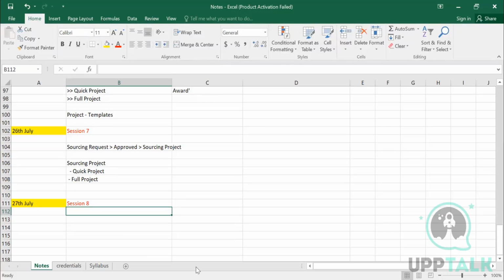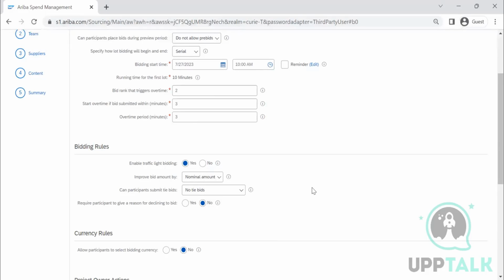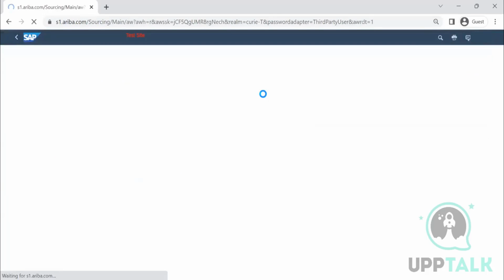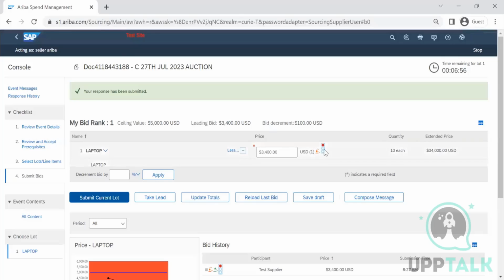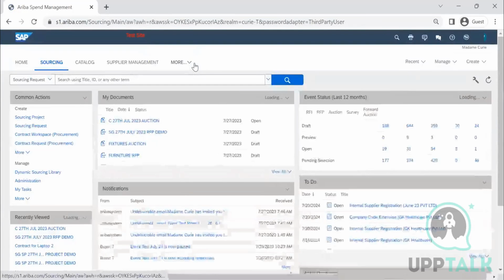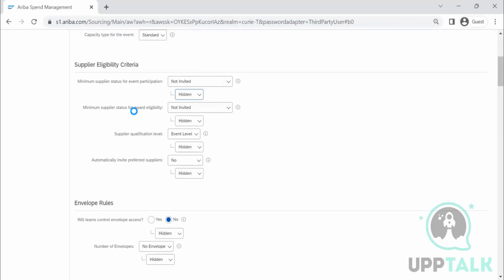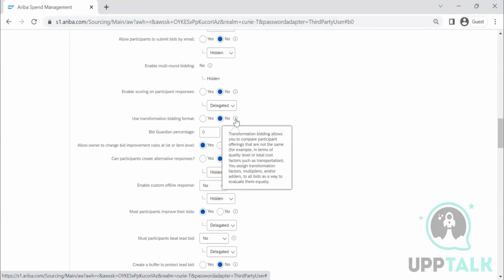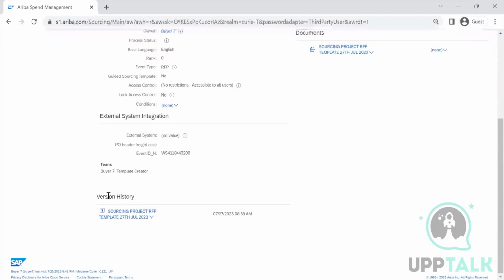Auction Event | SAP Ariba Course Content | SAP Ariba Online Training | Upptalk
In this video, you will learn about the Auction Event.